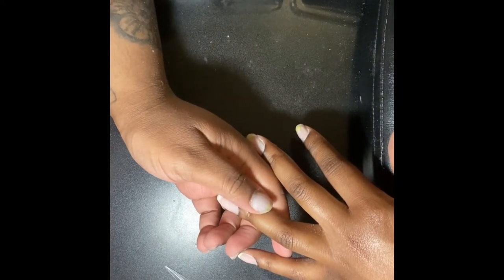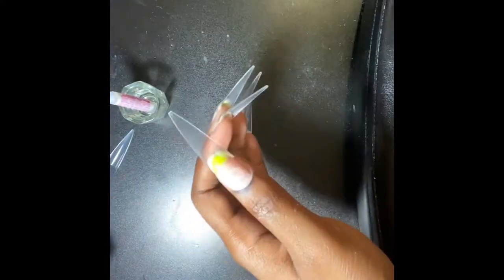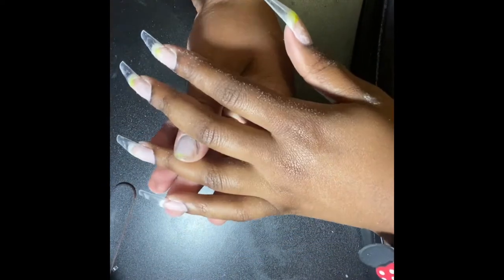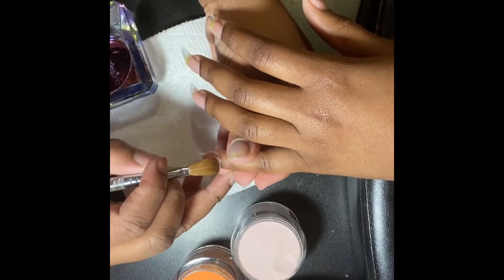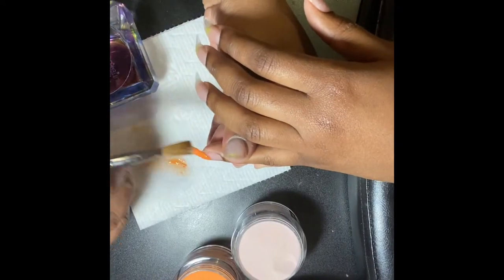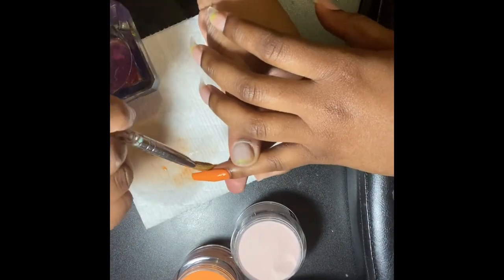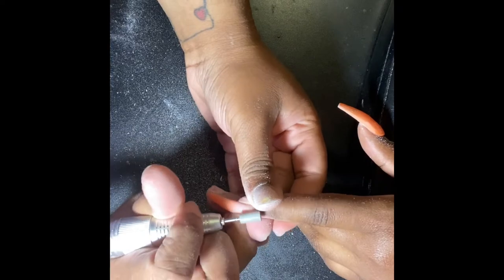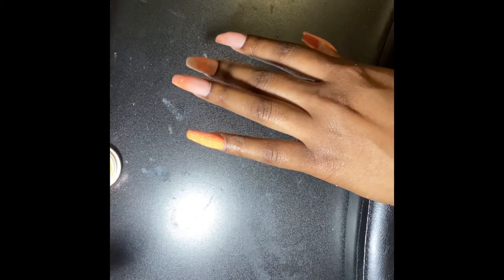Orange and Nude Butterfly Freestyle ( iGel beauty, NotPolish etc.)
My nail glue:
Amazon.com › pcs-KDS-Nail-Tip-G...Web results5 pcs KDS Nail Tip Glue - Adhesive Super Bond For Acrylic Nails Tips ... - Amazon.com
My efile:
Amazon.com › MelodySusie-Profes...Web resultsMelodySusie Professional Rechargeable 30000 rpm Nail Drill, Portable ... - Amazon.com
My topcoat:
Amazon.com › Beetles-Wipe-Gel-C...Web resultsBeetles 2 Pcs 15ml No Wipe Gel Top Coat and Base Coat Set - Shine Finish ... - Amazon.com
My cuticle oil:
Amazon.com › Gelish-Soak-Off-Pol...Gelish Soak-Off Gel Polish Nourish Cuticle Oil 0.5 oz (Pack Of 3): Beauty - Amazon.com